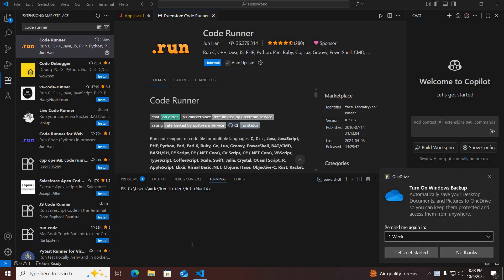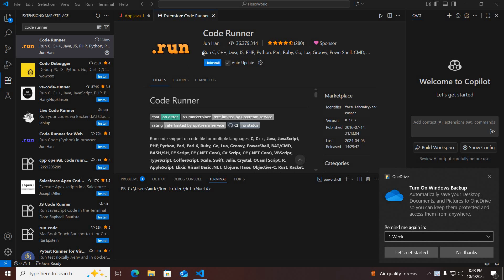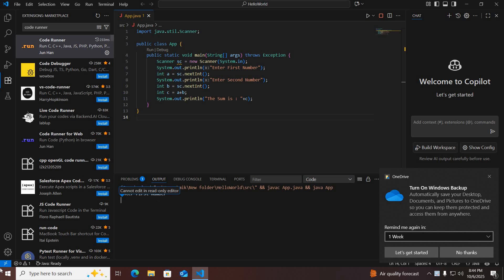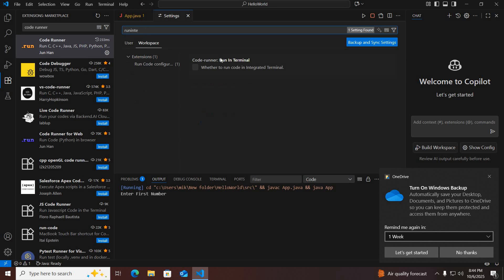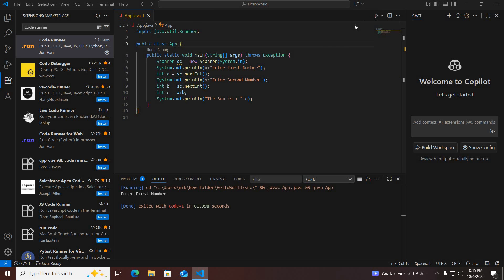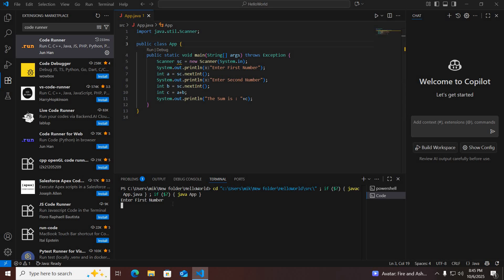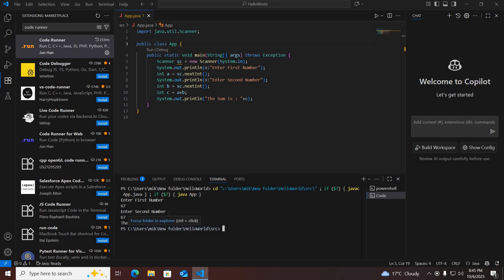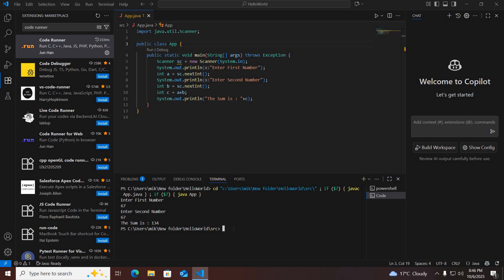Fix Code Runner Not Working in Visual Studio Code (2025)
Having trouble running your code in Visual Studio Code (VS Code)? 🤔
In this video, I’ll show you how to fix Code Runner not working, solve the “Run” button missing issue, and get your Python, Java, or C++ code running smoothly in VS Code. 💻

why my python code is not running in vscode
visual studio code run problem
vs code run problem
code runner
vs code not working
visual studio code not running
vs code program not running
code runner vscode
why my code is not running in vscode
why visual studio code is not running
vscode code runner not working
code language not supported or defined visual studio code
vs code problem
vs code run option not showing
visual studio code run and debug not working
run code configuration in visual studio code not showing
vscode code runner extension
vs code terminal not working

🔧 In this tutorial you’ll learn:
How to fix “Code not running in VS Code”
Why Code Runner is not working
How to enable the Run Code button
Fix “code language not supported or defined” error
Setup VS Code for Python, C++, Java properly

📍 After watching this video, you’ll be able to run your code easily in VS Code using Code Runner!
📌 Timestamps:
00:00 Intro
00:20 Problem Explanation
00:40 Fix Code Runner Extension
01:10 Run Button Missing Fix
01:40 Test Run in VS Code

Arreglar Code Runner que no funciona en Visual Studio Code

Corriger Code Runner qui ne fonctionne pas dans Visual Studio Code

Code Runner funktioniert nicht in Visual Studio Code beheben

Risolvere Code Runner che non funziona in Visual Studio Code

Corrigir Code Runner que não está funcionando no Visual Studio Code

Code Runner werkt niet in Visual Studio Code oplossen

Naprawić niedziałający Code Runner w Visual Studio Code

Исправить неработающий Code Runner в Visual Studio Code

Visual Studio Code’da çalışmayan Code Runner’ı düzeltme

Fixa att Code Runner inte fungerar i Visual Studio Code

Løs at Code Runner ikke virker i Visual Studio Code

Fiks at Code Runner ikke fungerer i Visual Studio Code

Korjaa Code Runner, joka ei toimi Visual Studio Codessa

Επιδιόρθωση του Code Runner που δεν λειτουργεί στο Visual Studio Code

Remediați Code Runner care nu funcționează în Visual Studio Code

Opravit Code Runner, který nefunguje ve Visual Studio Code

A nem működő Code Runner javítása a Visual Studio Code-ban

Виправити Code Runner, який не працює у Visual Studio Code